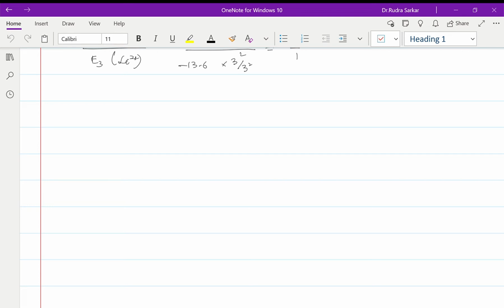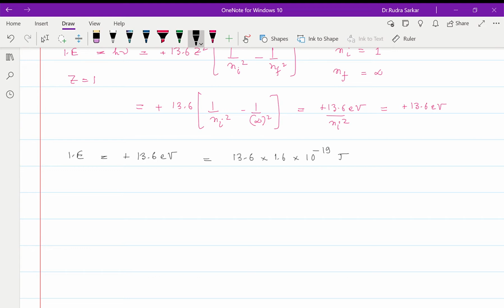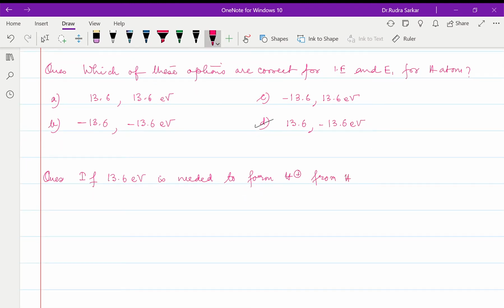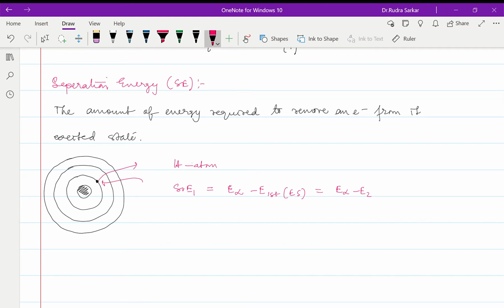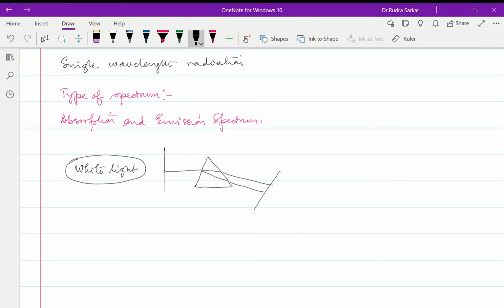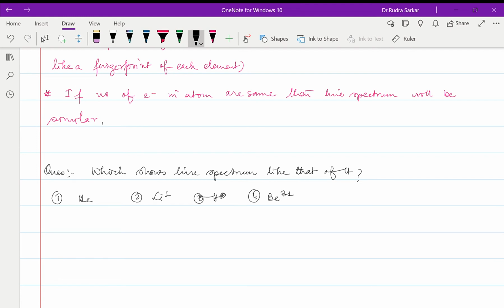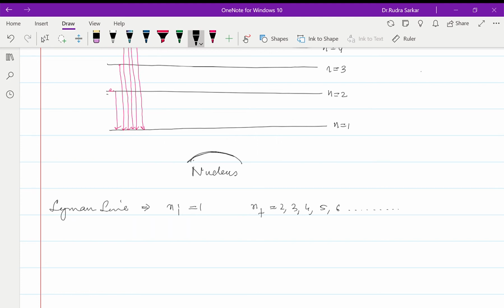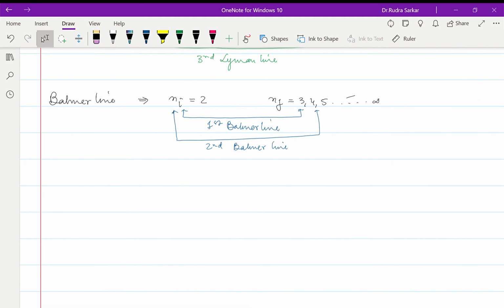Bohr Atomic Model 2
Ionization Energy, Continous and Discontinous Spectrum, Hydrogen Spectrum, Limiting line, marginal line, Lyman, Balmer, Paschen, Pfund, Brackett, Rydberg Constant